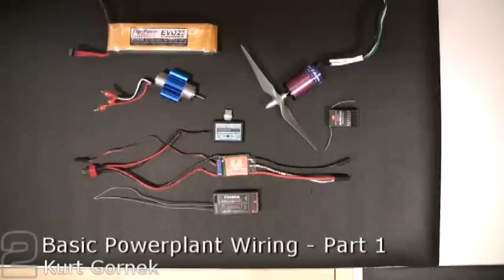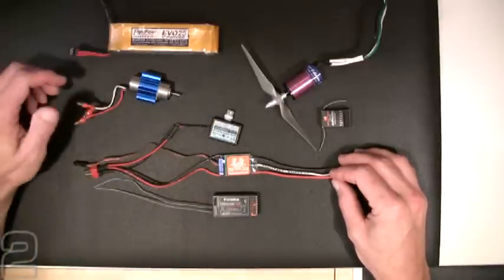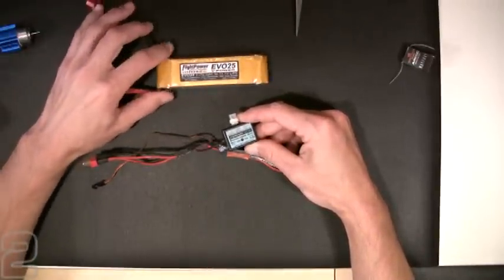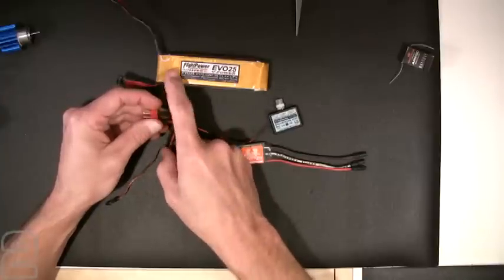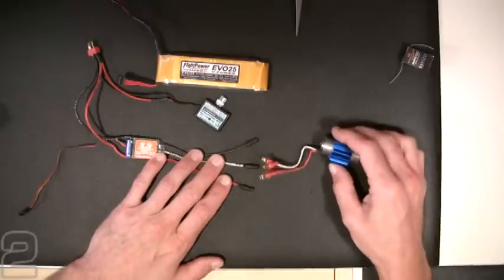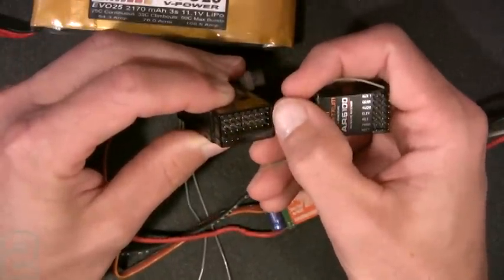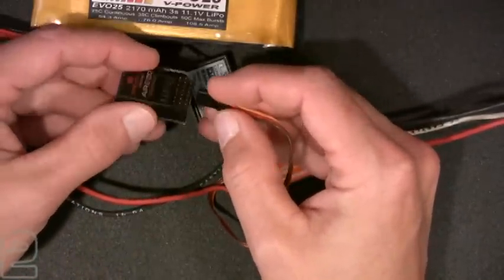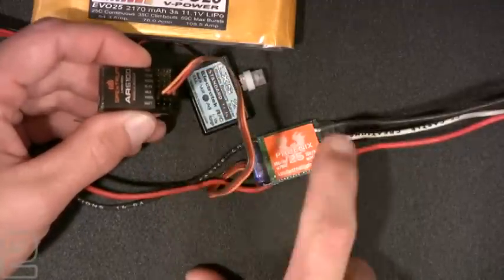RC Motor and ESC Wiring - Part 1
Learn about the basic components and wiring procedures for electric RC airplanes and helicopter powerplants.  Easily connect your ESC and Brushless Motor to the Radio Receiver and your Flight Battery Pack!